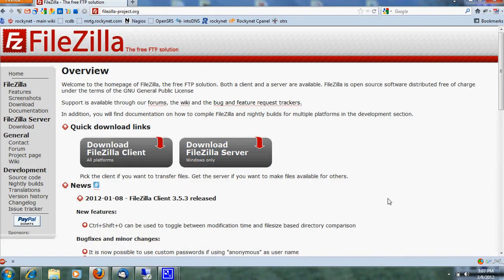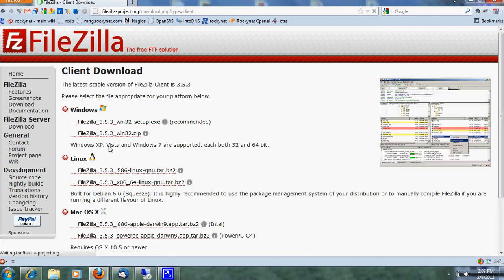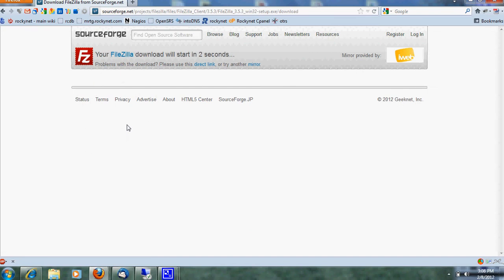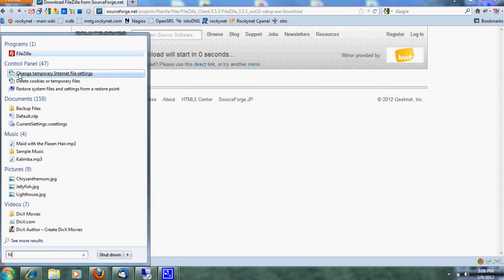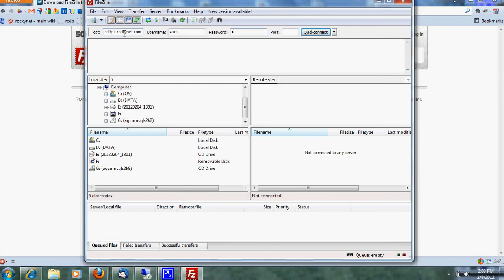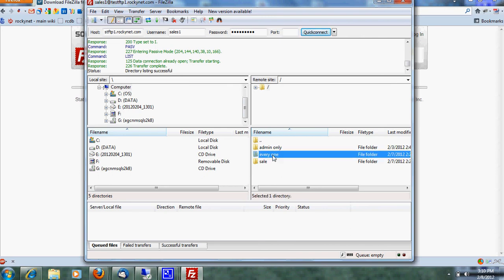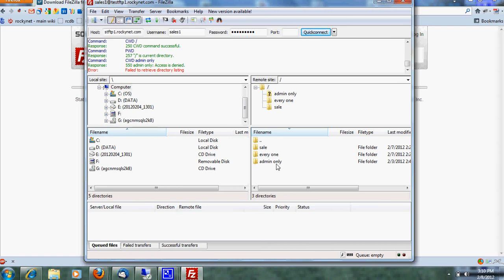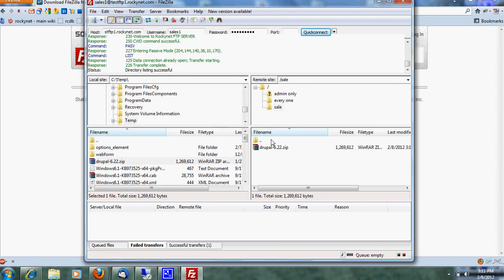how to install and use filezilla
How to download, install and use FileZilla